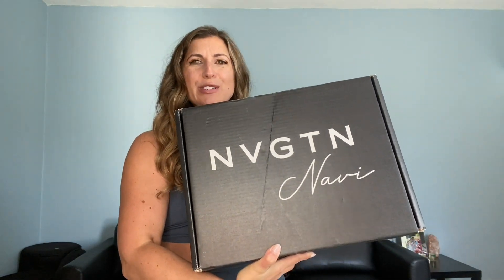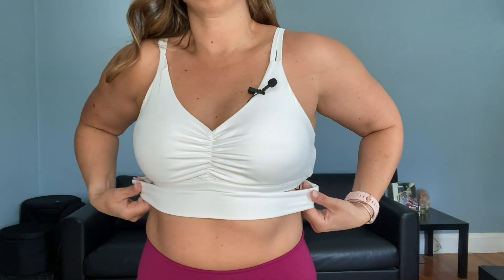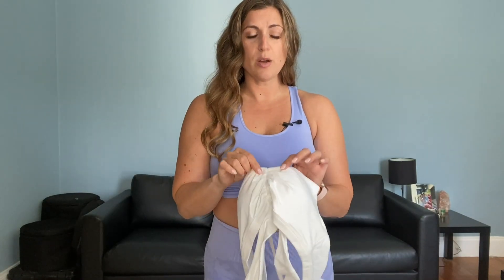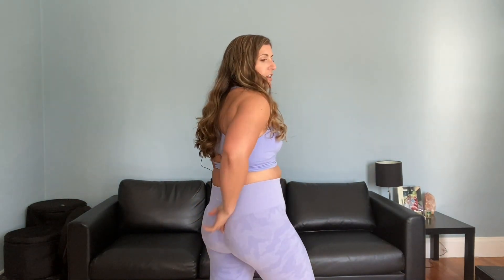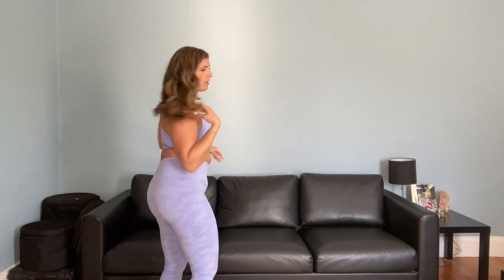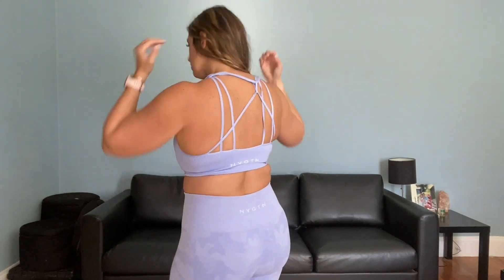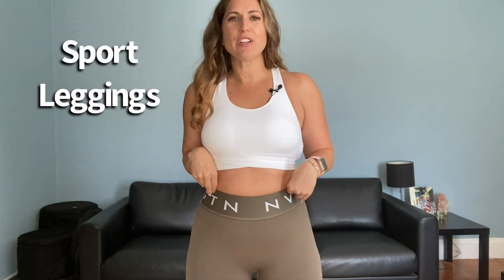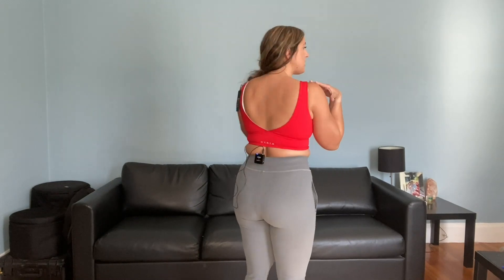NVGTN- Love It or Leave It??? NVGTN Try-On Haul- Legginsgs, Sports Bras, & Joggers